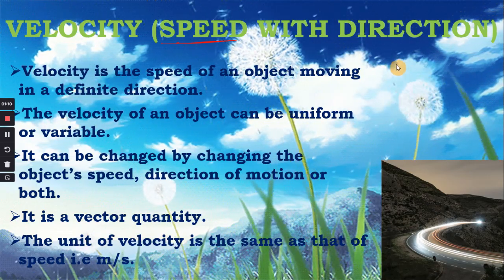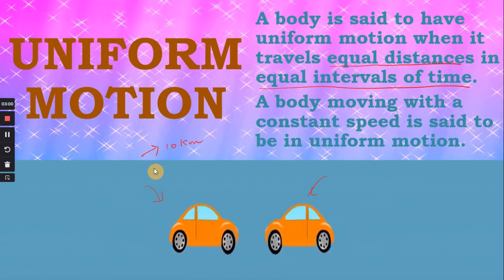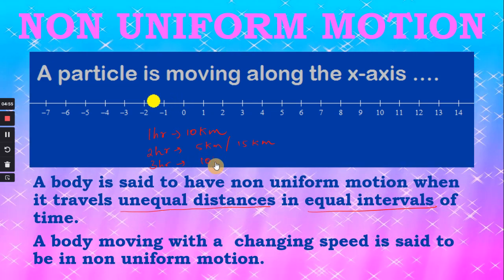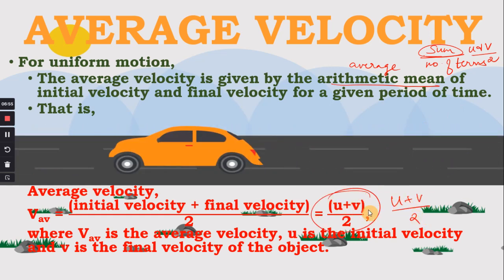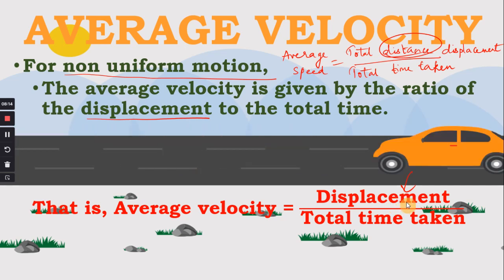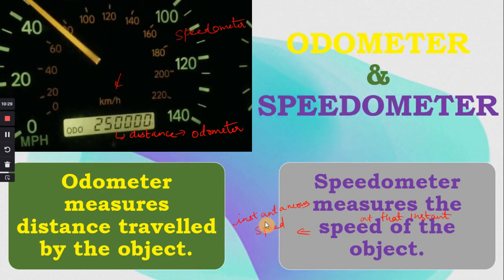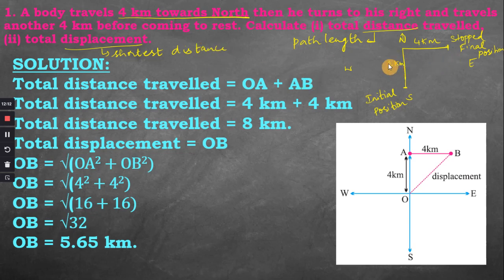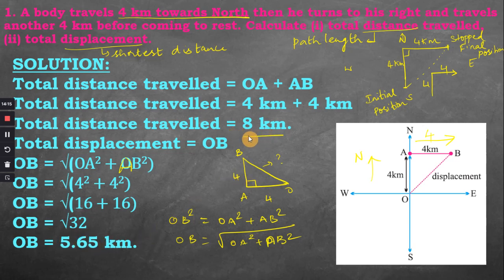CBSE CLASS 9 CHAPTER 8 MOTION PART 3